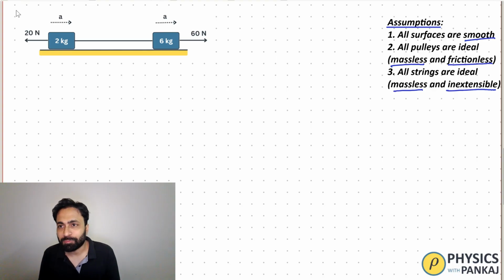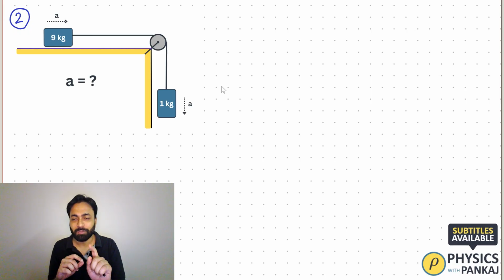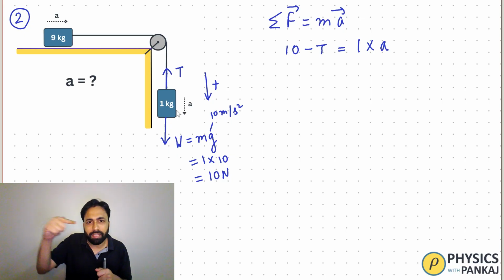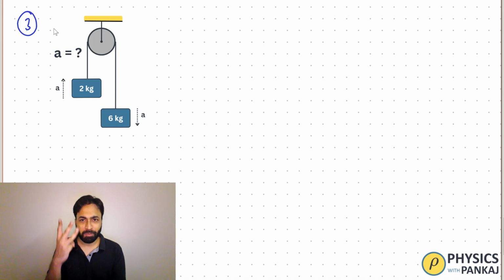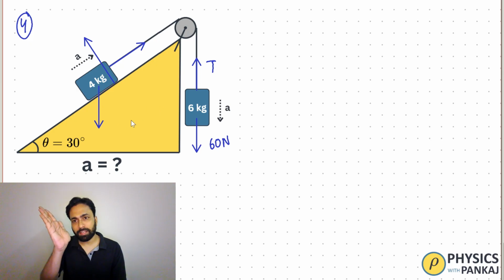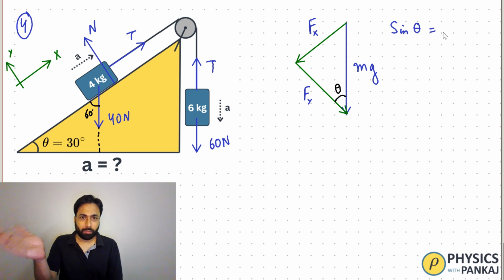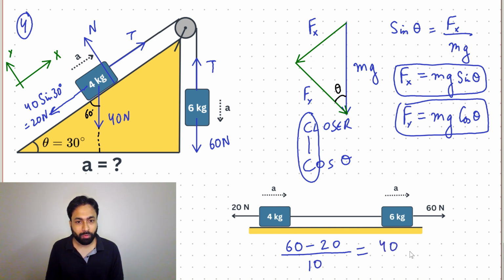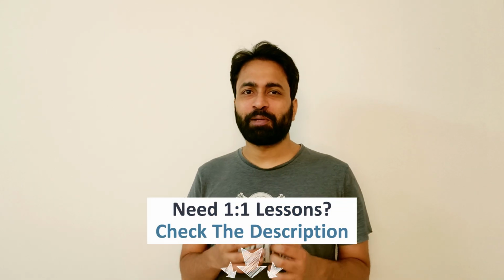Solve Any Pulley and Block Problem in Seconds — No Formulas, Pure Logic | AP Physics C & JEE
Pulley problems don’t have to be scary. In this video, I’ll show you how to solve them in seconds using pure reasoning — perfect for AP Physics C, A-Level and JEE students who want to understand, not memorize.

We’ll go through five carefully designed problems that build your intuition step-by-step

Chapters:
00:00 – Introduction
00:24 – Problem 1: The Basics
02:39 – Problem 2: The Usual Method
06:58 – Problem 2: The 'Other' Method
08:03 – Problem 3: Atwood Machine
09:54 – Problem 4: Inclined Plane
15:52 – Problem 5: The Thumbnail Problem
18:06 – Outro and Next Lesson's Plan

Perfect for:
• AP Physics C: Mechanics students
• A-Level & IB Students
• JEE Physics aspirants
• Anyone who struggles with pulley and block concepts